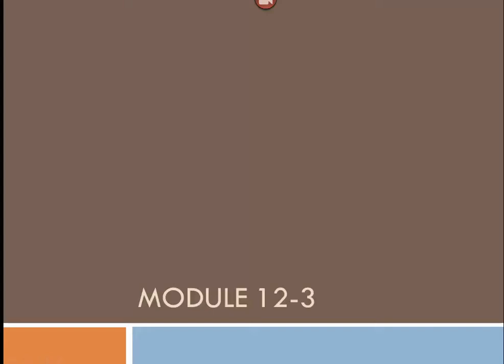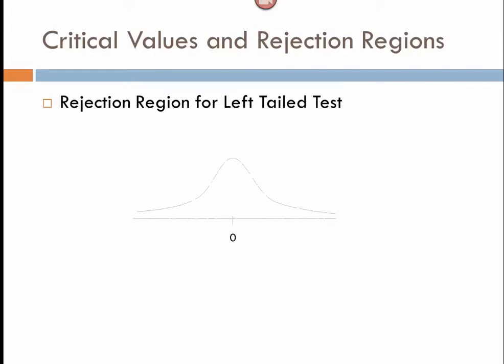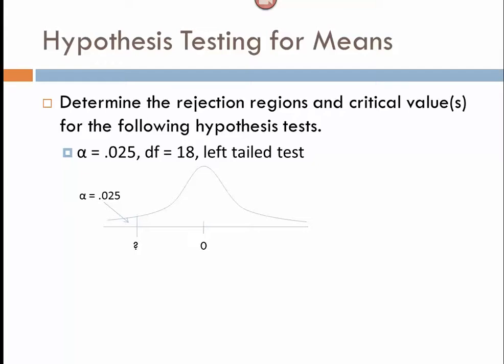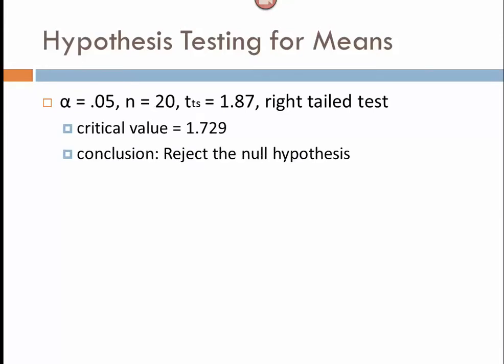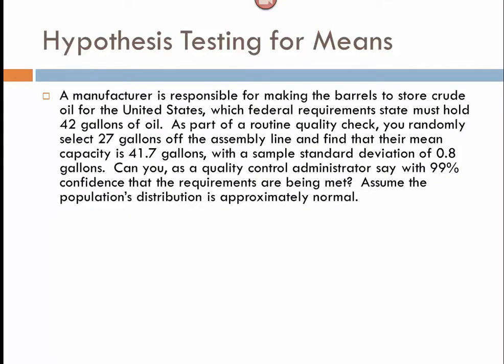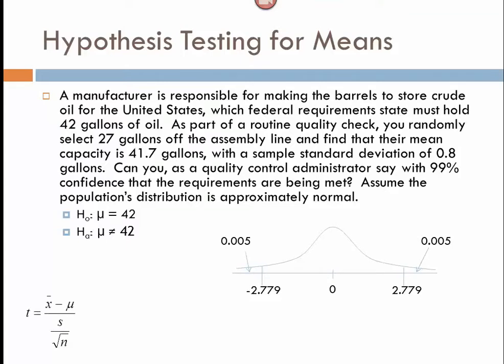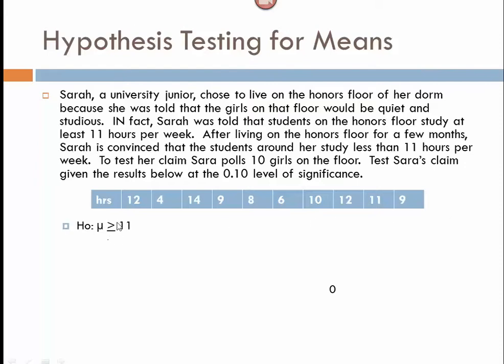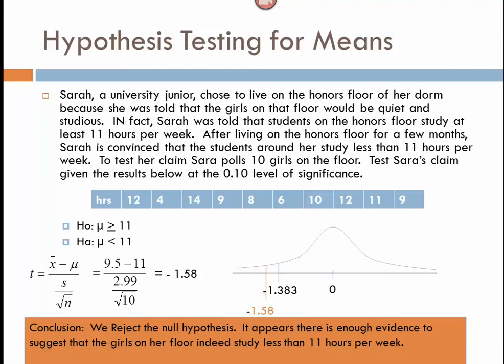Module 12 3 Hypothesis Test for Means Sigma Unknown